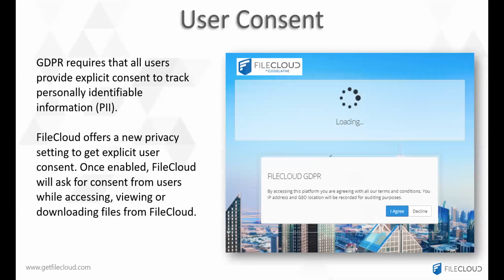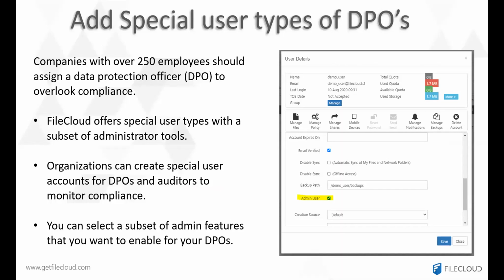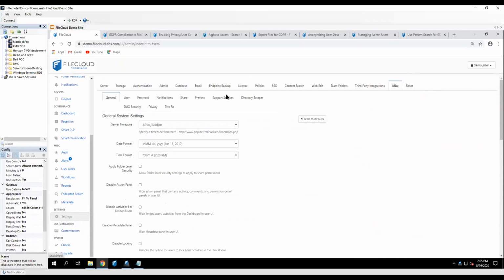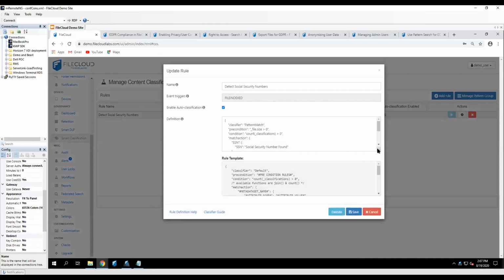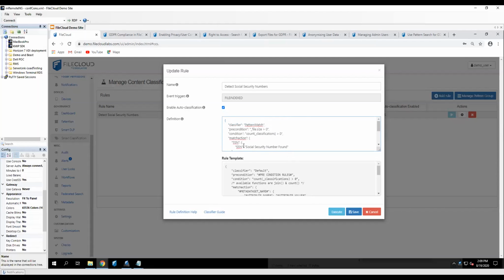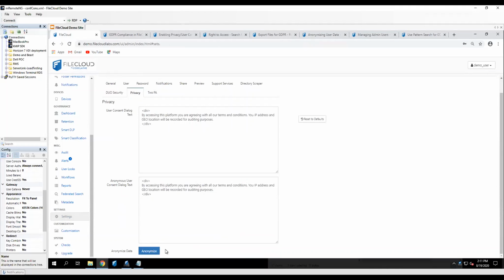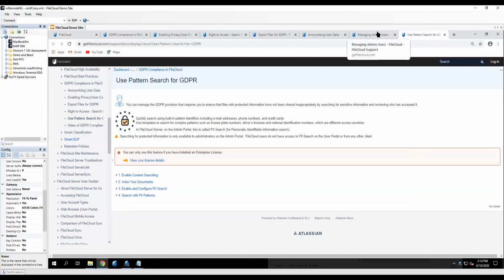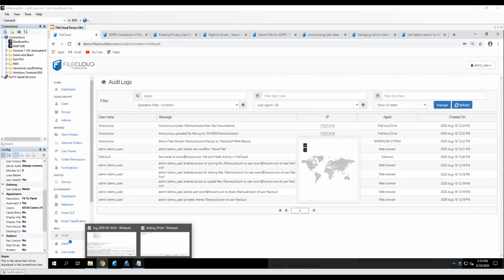How FileCloud can help you meet GDPR compliance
This video shows how FileCloud can assist with your GDPR compliance.